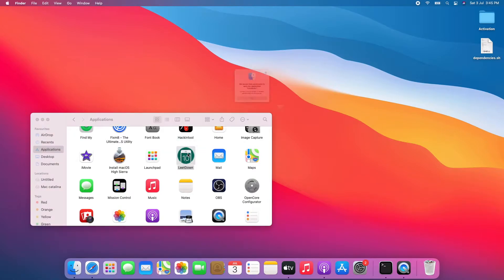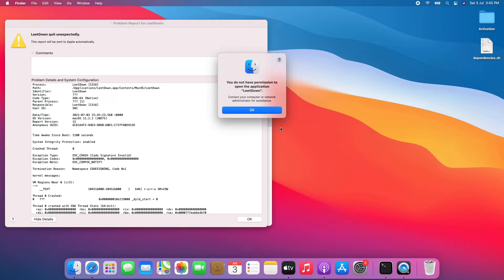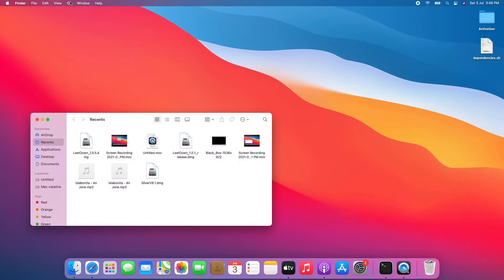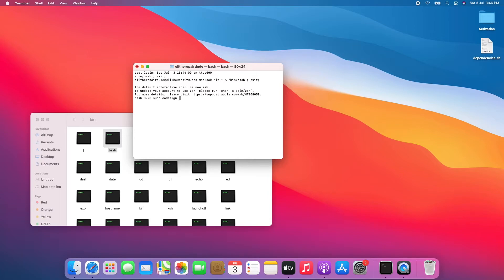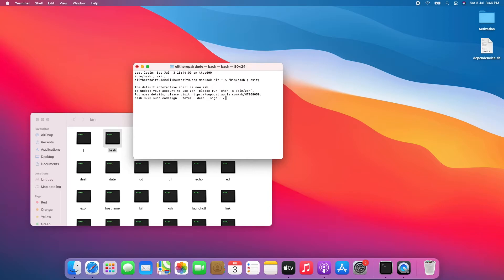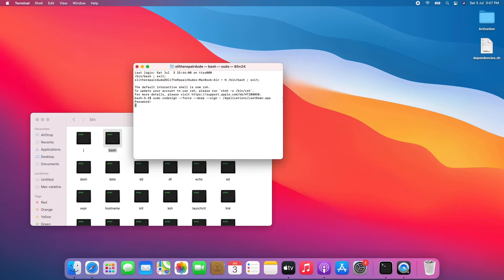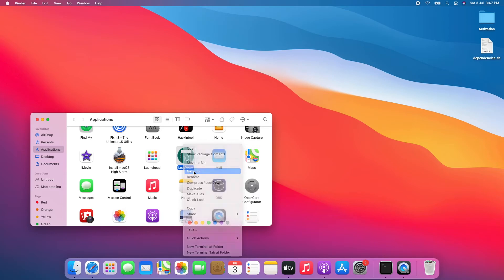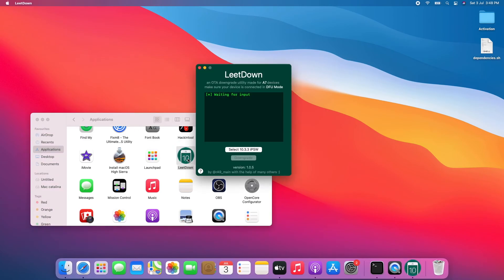How to fix Namespace Codesigning code 0x1 error message on leetdown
This tutorial show how to fix codesigning code 0x1 on leetdown and permission error
Shoutout to u/DoctorArduino for initial guide and appletech752 for clarifying it